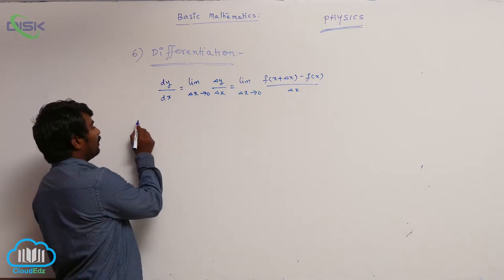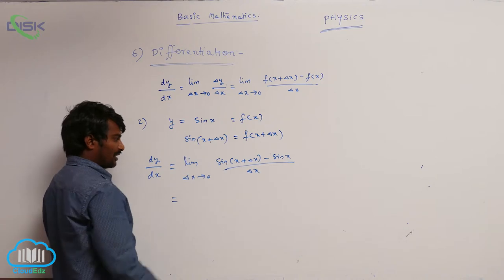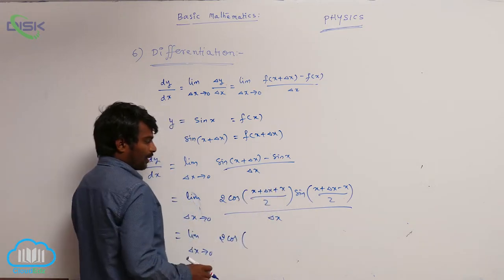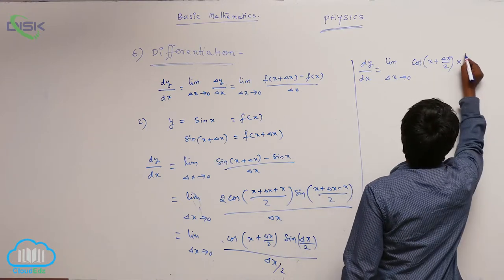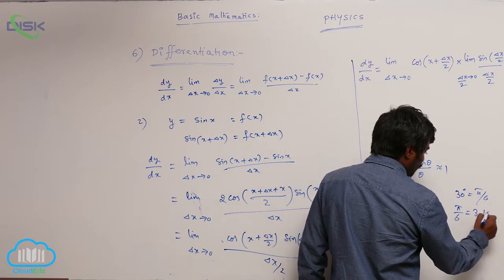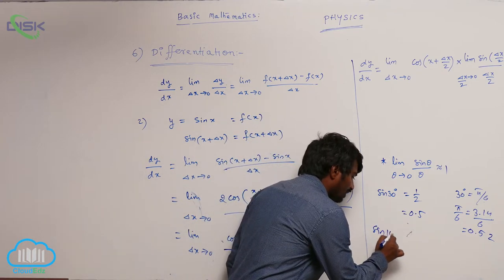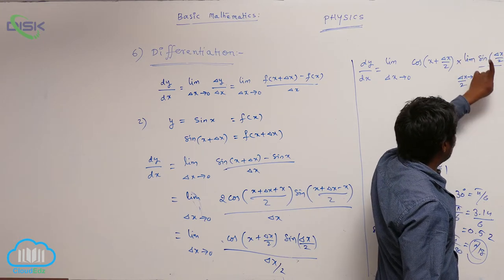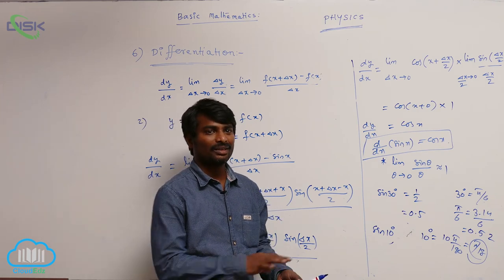What is Physics || Differentiation 5 || Disk Telangana